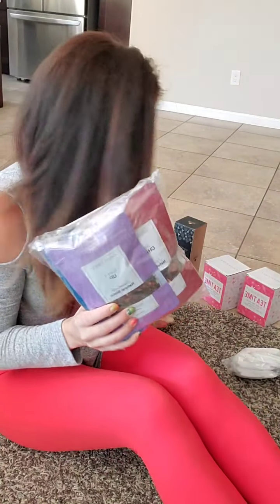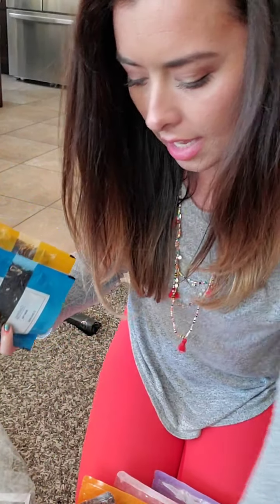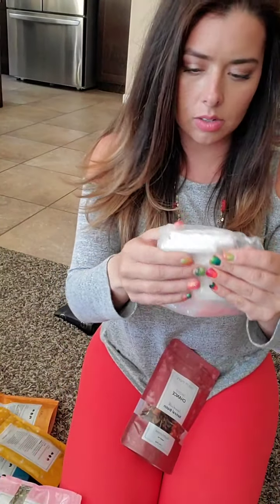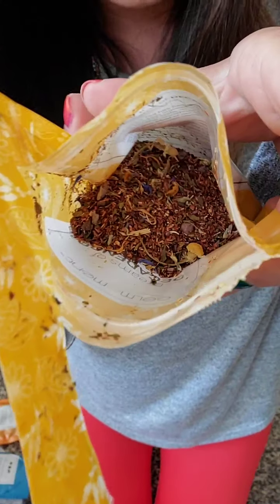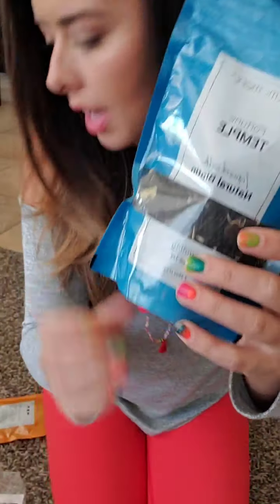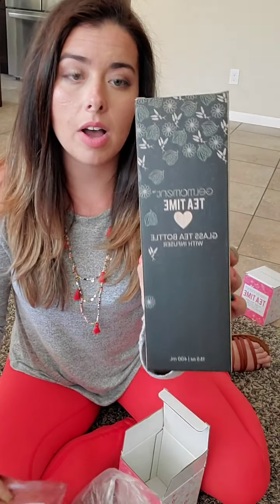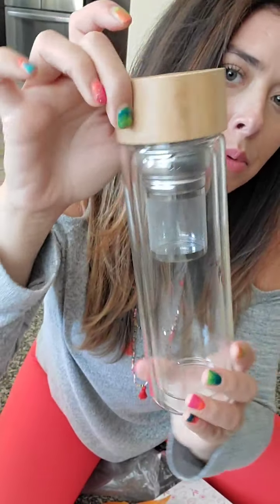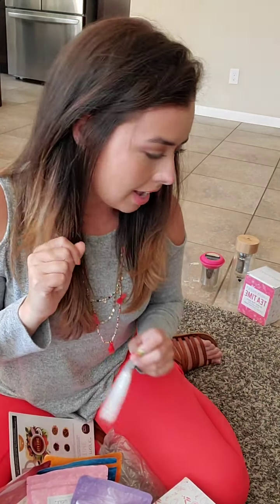TEA💓TIME unboxing!!!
GelMoment TeaTime